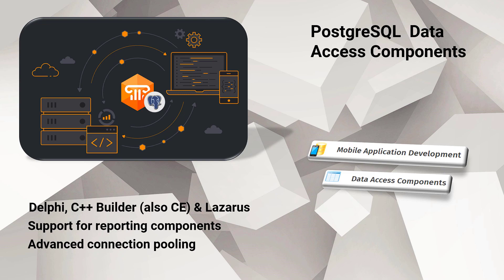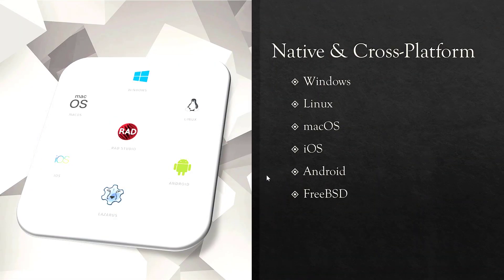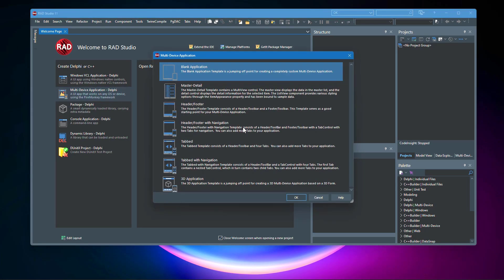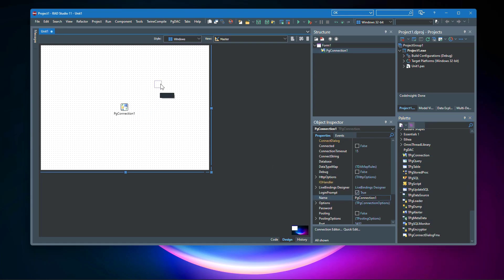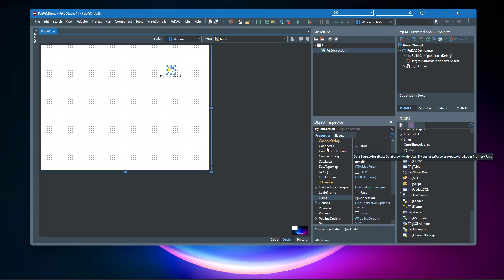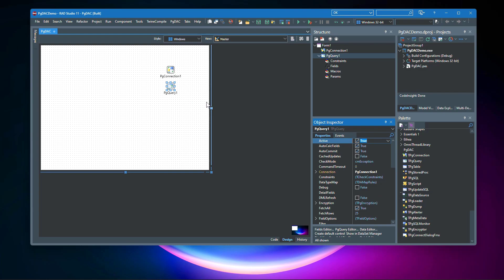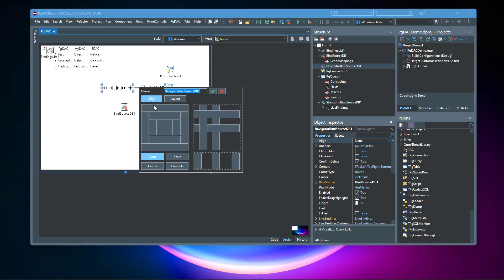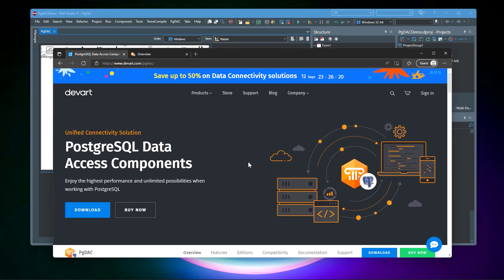5 Simple Tips for PostgreSQL Data Access Components in 2022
In this video you'll learn how to create a new multi-device application with Delphi using PgDAC. You'll see all the steps on how to download and use the PgDAC components.

PgDAC is a library of delphi components that provides direct access to PostgreSQL database servers from Delphi, C++Builder and Lazarus (Free Pascal).

The key features of PgDAC:
- Support for reporting components;
- Advanced connection pooling;
- Native & Direct connectivity to PostgreSQL;
- Wide coverage of PostgreSQL features;
- Direct access to server data.